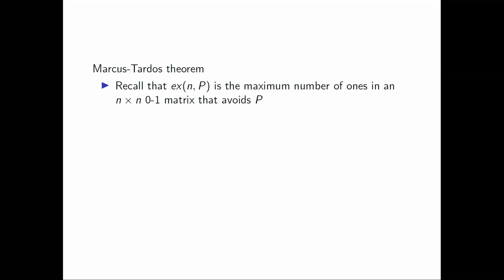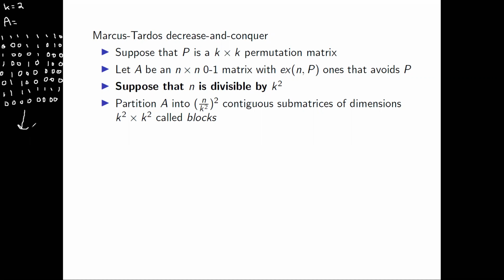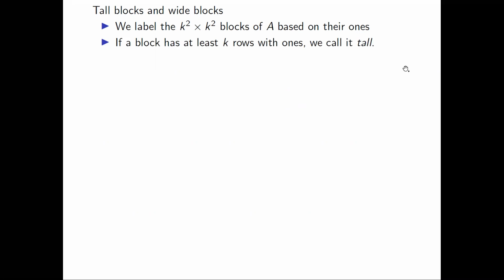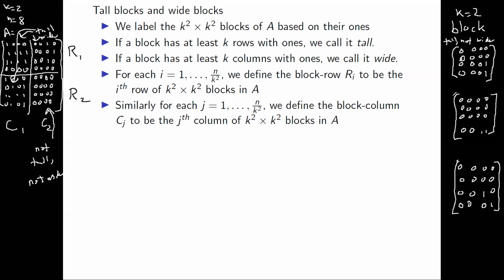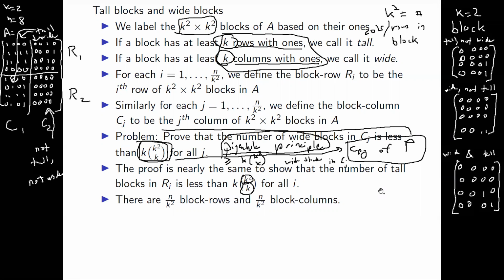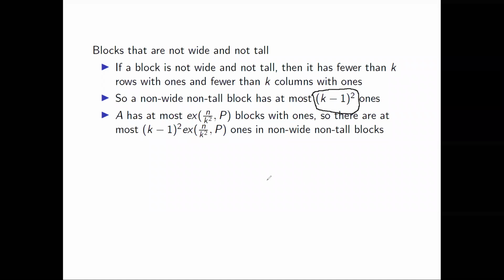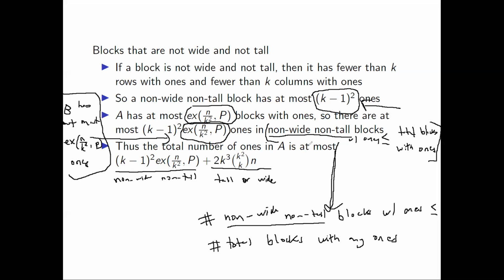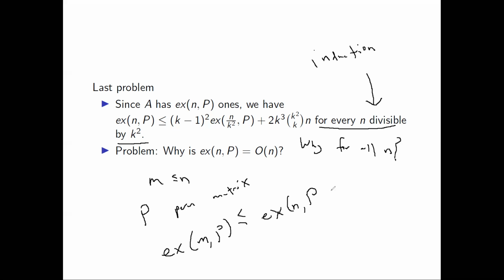0-1 matrices and the Stanley-Wilf conjecture II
Stanley-Wilf conjecture, Marcus-Tardos theorem, decrease-and-conquer, pigeonhole principle